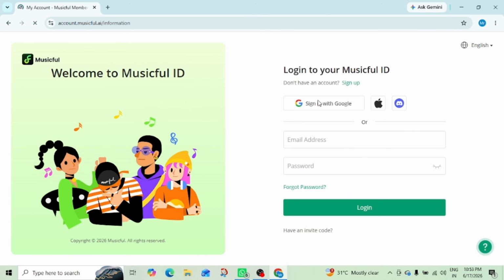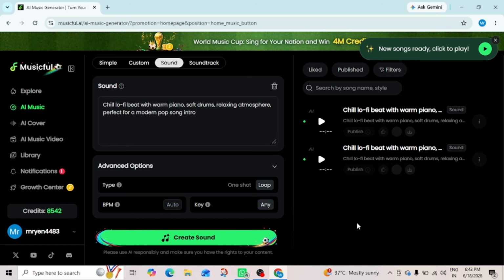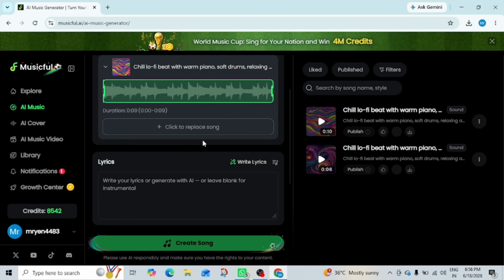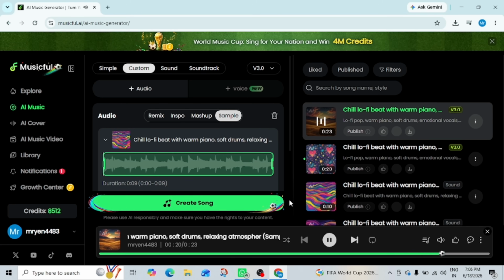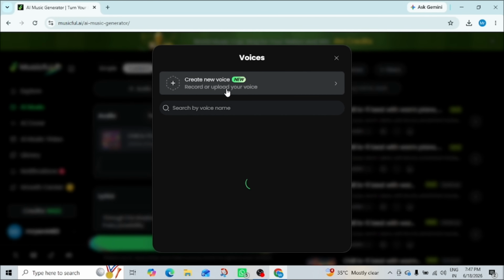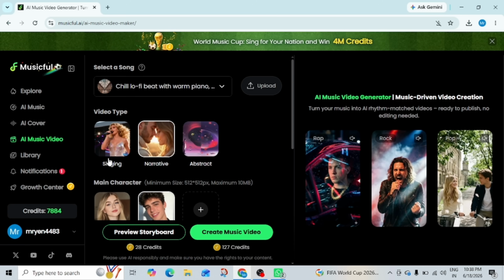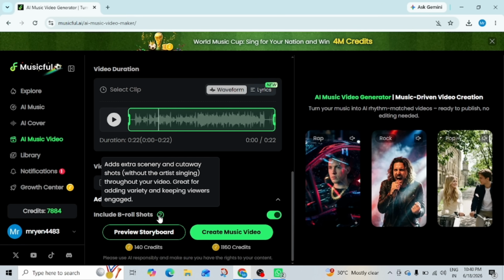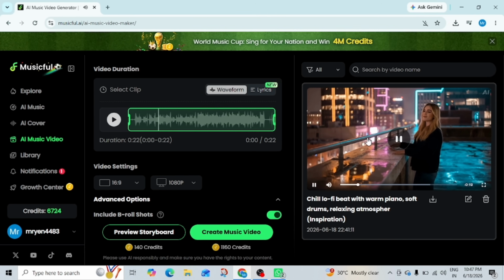How to Create AI Songs & Music Videos with Musicful AI V3.0 (Full Tutorial)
Want to create professional AI songs, AI vocals, and stunning AI music videos without expensive software or music production skills? In this complete Musicful AI V3.0 tutorial, I'll show you how to use one powerful AI platform to generate original songs, clone voices, create mashups, turn beats into full tracks, and even produce AI music videos—all in just a few minutes.

Whether you're a content creator, musician, YouTuber, or AI enthusiast, this step-by-step guide will help you unlock the full potential of Musicful AI V3.0.

🔥 In This Video You'll Learn:
✅ How to create AI songs from text
✅ Generate music using your own AI voice
✅ Turn a beat into a complete song
✅ Create AI music videos
✅ AI mashup & sample generation
✅ Best Musicful AI V3.0 features
✅ Tips to create viral AI music

⏱️ Timestamps
00:00 Intro
00:37 What is Musicful AI?
00:55 Dashboard Overview
01:37 Ai Sound Generation
02:35 Ai Song Generation
04:41 Ai Mashup Generation
05:17 Ai Voice Generation
06:08 Ai Music Video Generation
07:37 Final Results
08:02 Essential Tips & Final Thoughts